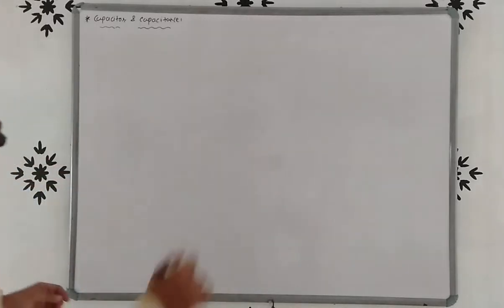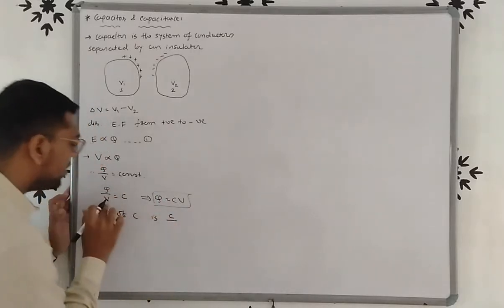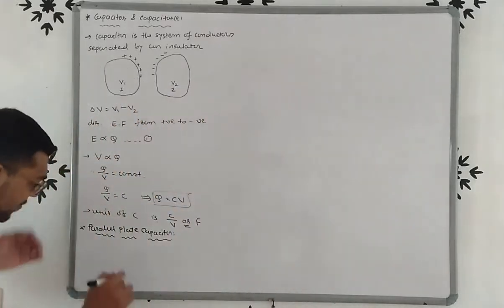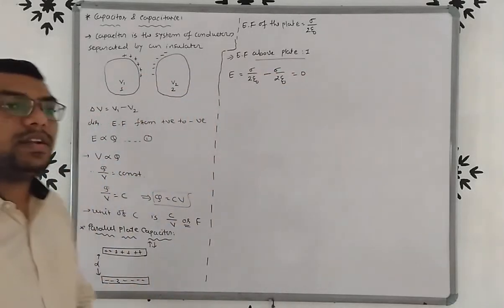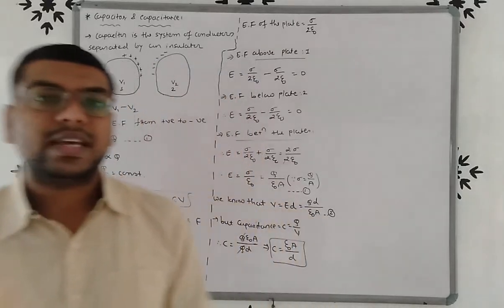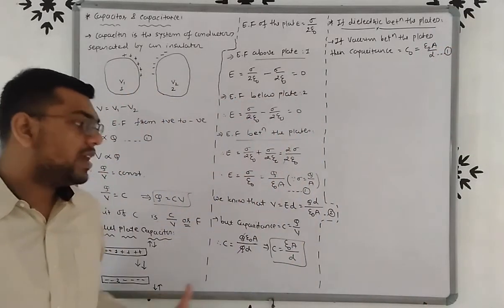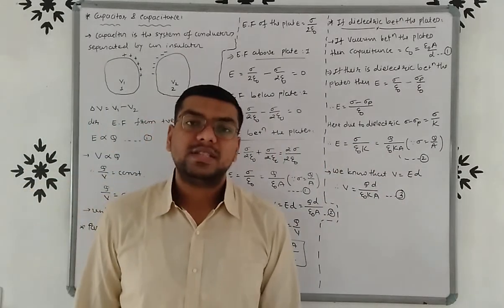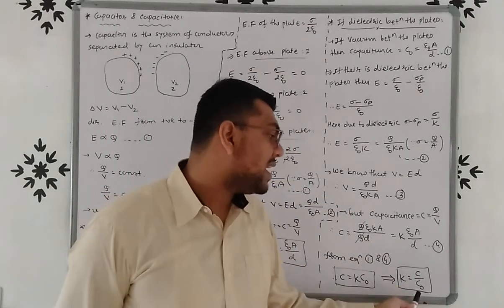Std-12 EM Ch-2 lac-9 Capacitor and Capacitance